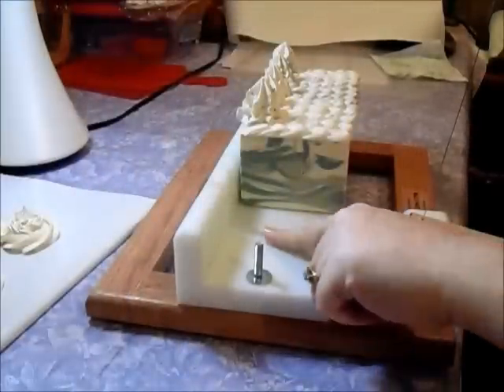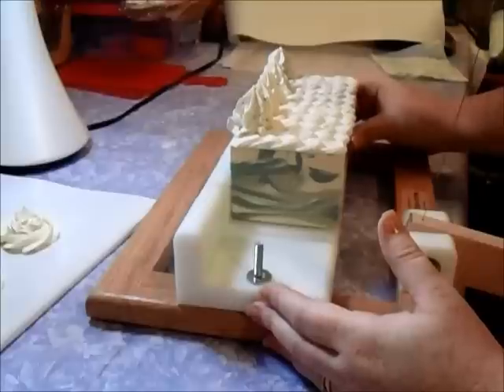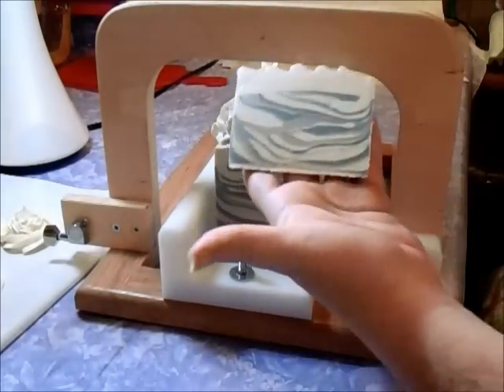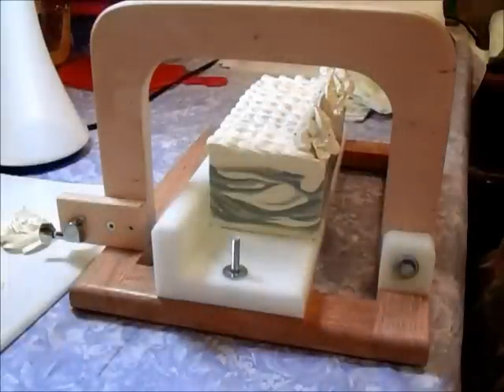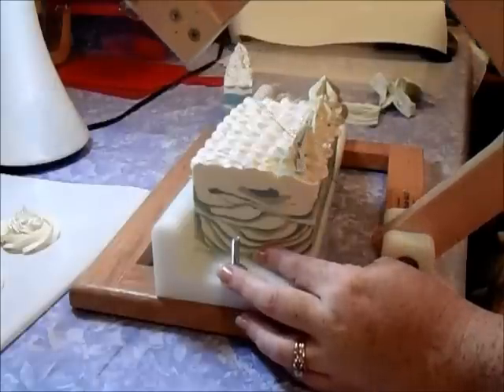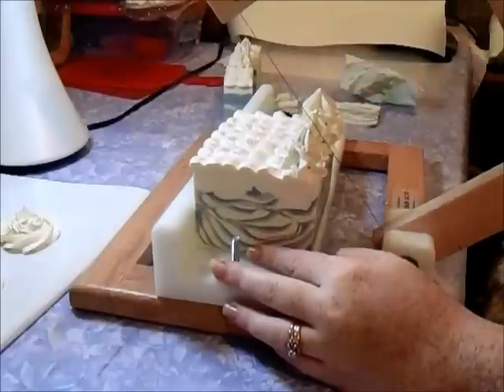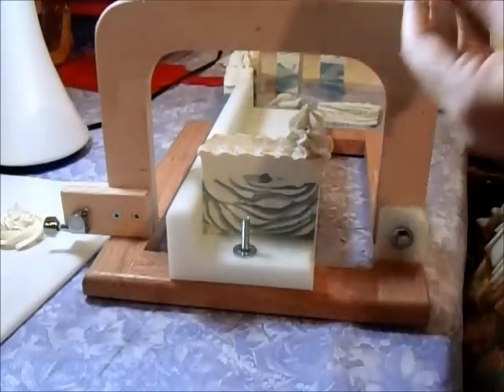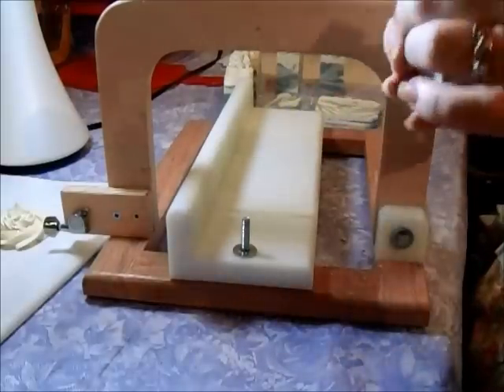Cutting Dazzling Christmas Cold Process Soap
Hi everyone! I'm back to cut my Dazzling Christmas cold process soap. Let me tell you, this soap gave me to much trouble that I nearly gave up, but I'm so glad it didn't because I LOVE IT!! I hope you like it as well. :D